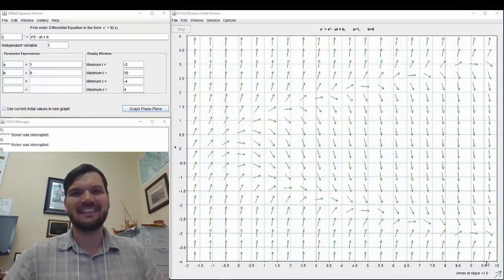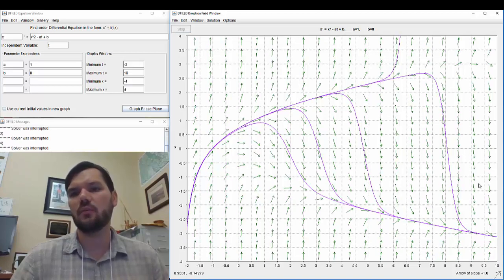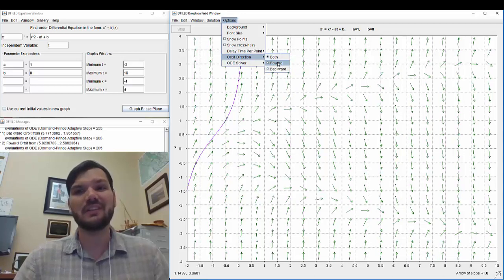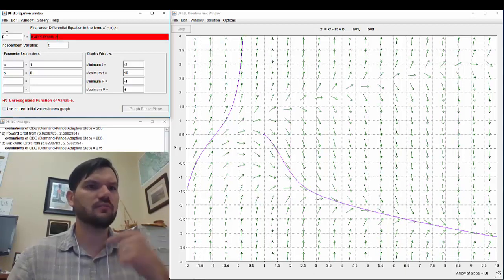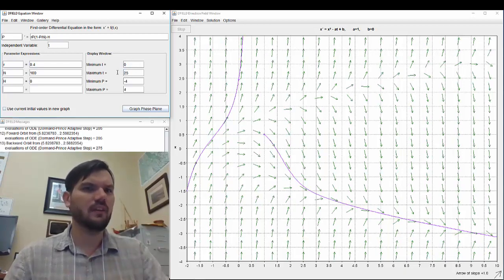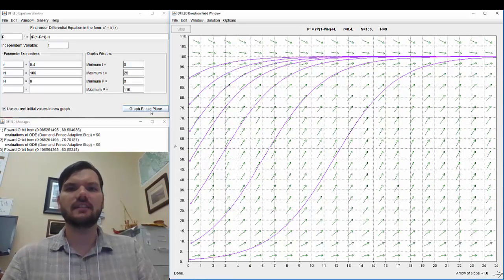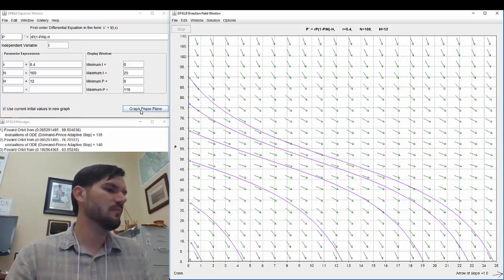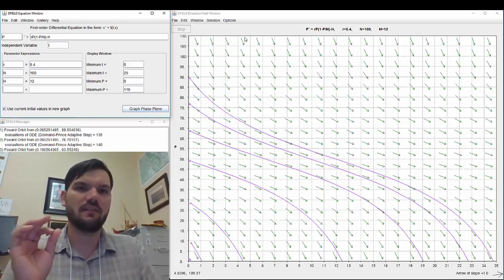2.2 Slope Field Example: Demo of DFIELD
MATH 311: Differential Equations with Linear Algebra
Professor Corban Harwood
Video for section 2.2 Slope Field.